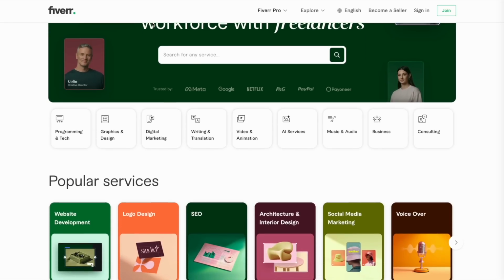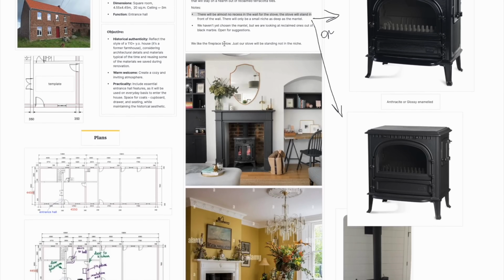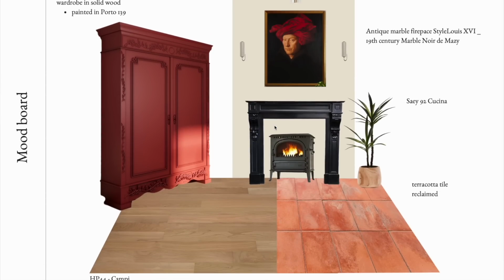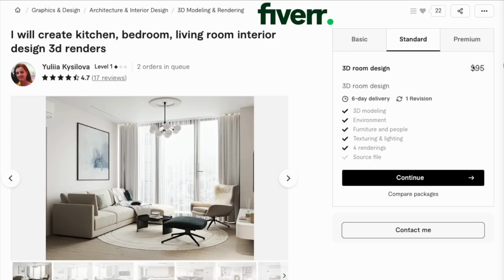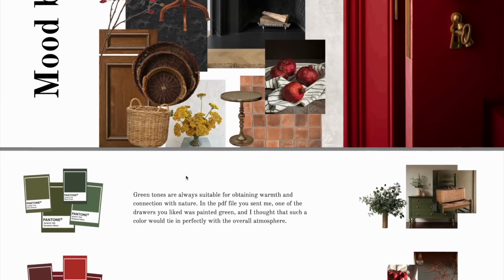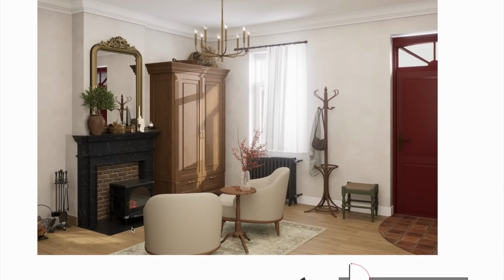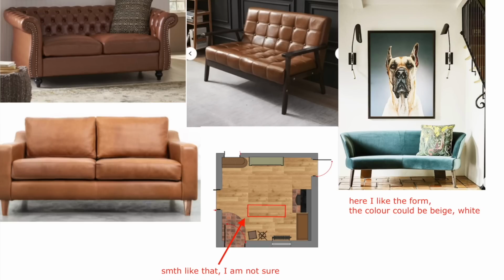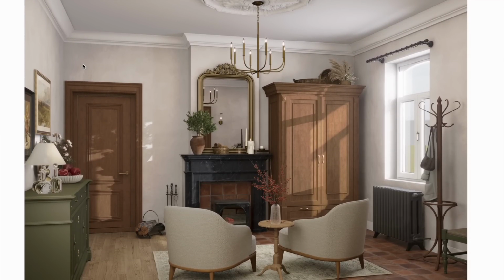We trusted a Fiverr designer... And our future ENTRANCE HALL looks FANTASTIC!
In this video, we hired 3 interior designers and architects from Fiverr to see how they would design our entrance hall.It was great to see what they come up with! What ideas did you love? Which ones did you hate? 😊

If you like what we do, you can SUPPORT us